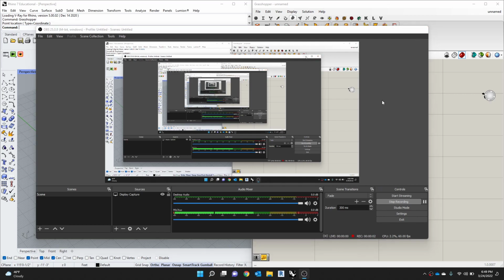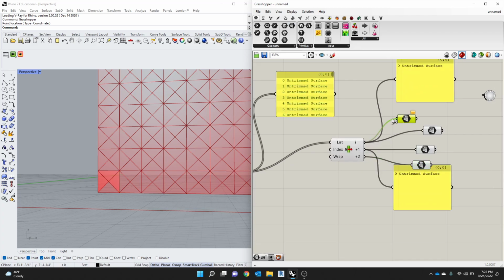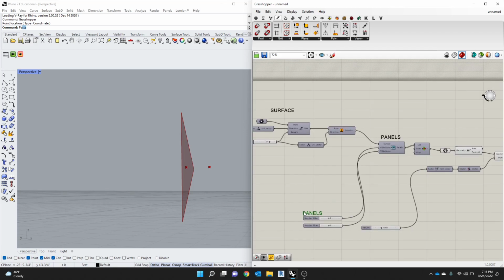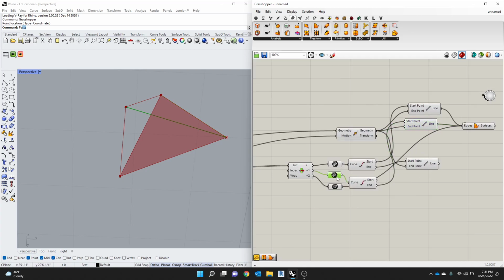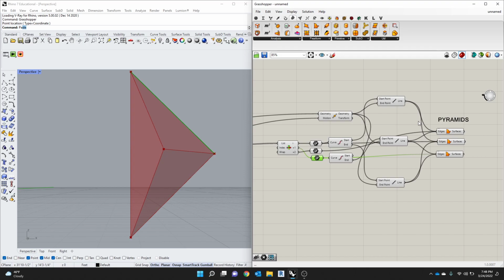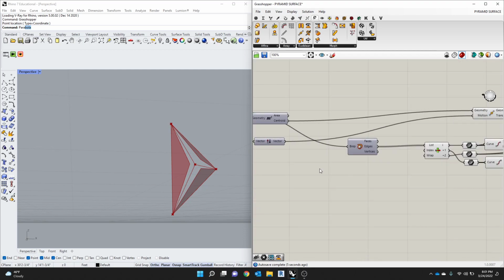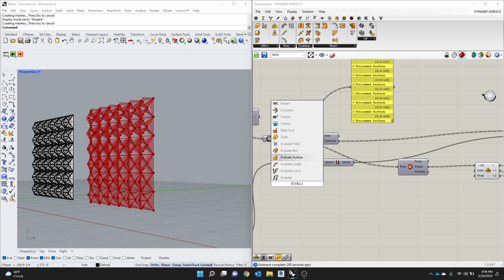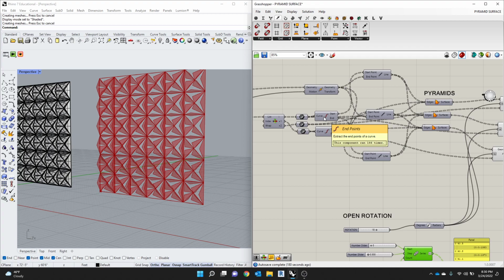Grasshopper - Reactive Facade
Create a reactive facade using lunchbox in grasshopper